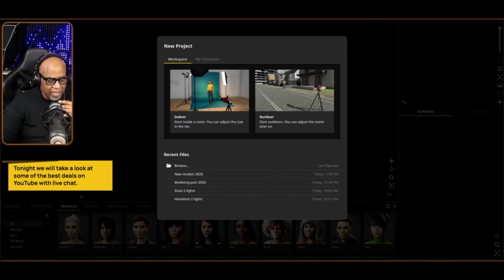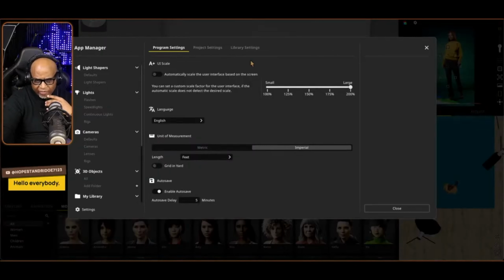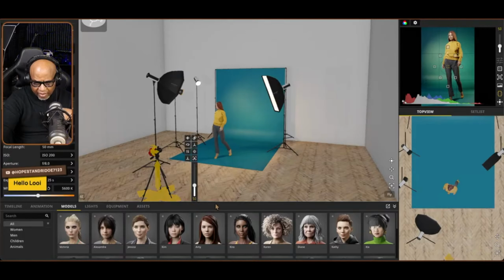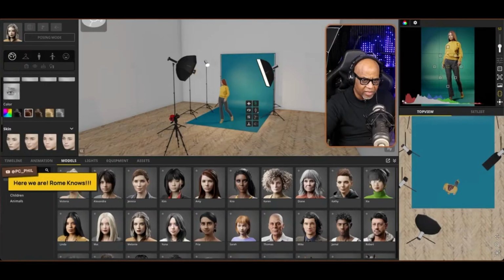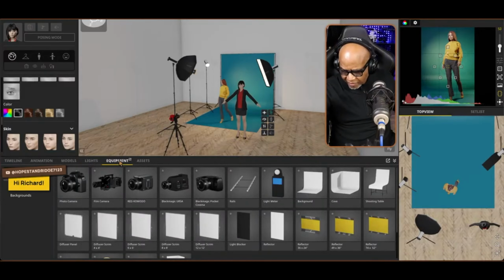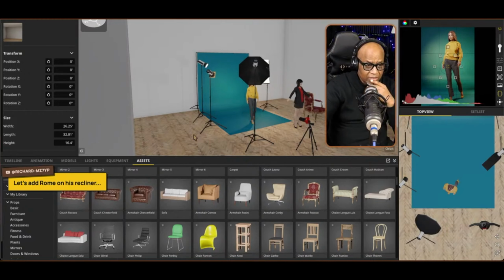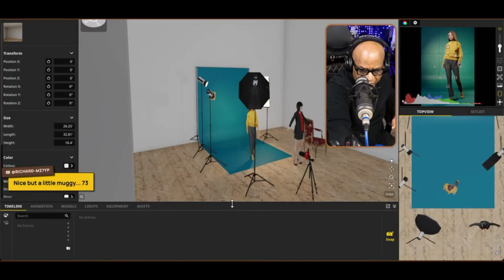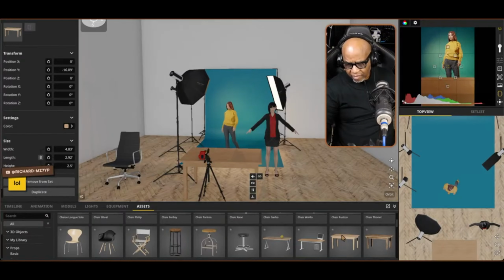Master studio lighting without dropping a fortune on gear? Set a light 3d V3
In the latest tutorial, Rome Wilkerson breaks down exactly how to build your very first virtual lighting setup from scratch using Set.a.light 3D V3! Whether you are a beginner looking to understand the core fundamentals of light placement or a seasoned pro trying to dial in a complex concept before booking a physical studio space, this software is an absolute game-changer.

Take a sneak peek at the brand-new thumbnail design for this video, which you can see in ChatGPT Image Jun 16, 2026, 09_24_37 AM.png.

💡 Quick Tips & Tricks for Set.a.light 3D V3
Start with Just One Light: Don't overcomplicate your scene right out of the gate. Turn on your key light first, adjust its angle, height, and intensity, and only add fill or rim lights once you fully understand the shadows your first light is creating.

Utilize the Topview Perspective: Keep an eye on the overhead camera matrix view shown in the software interface. Moving a light modifier even a few inches closer or further away from your subject drastically changes the softness and light falloff.

Mirror Your Real-World Gear: Keep your virtual camera settings (ISO, Aperture, and Shutter Speed) identical to the physical camera limitations of the gear you actually own. If you dial in a perfect mock setup at ISO 100 and f/2.8 in the software, recreating it flawlessly on a live set becomes an absolute breeze.

Drop a comment on the channel and let us know: What is your absolute go-to lighting modifier? Are you team Softbox or team Umbrella? 👇